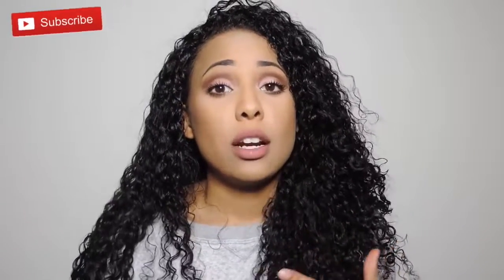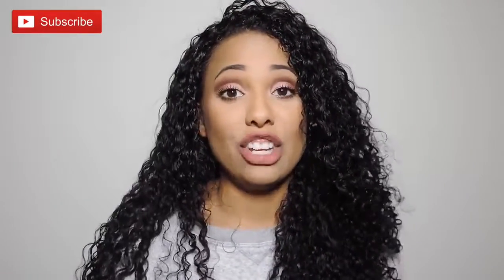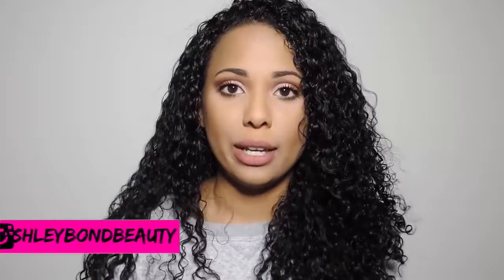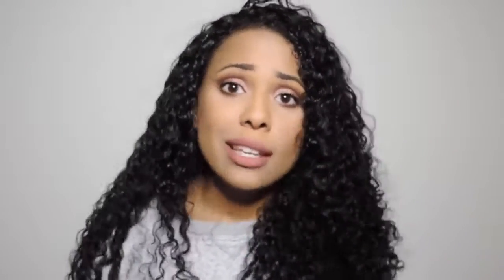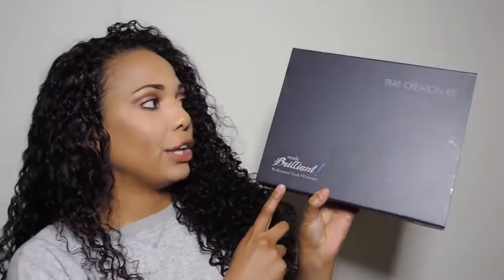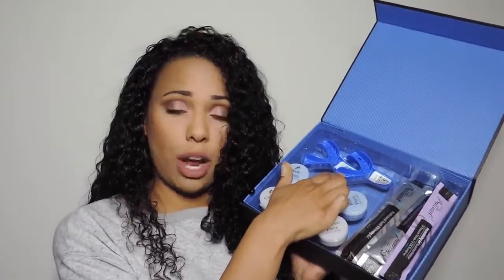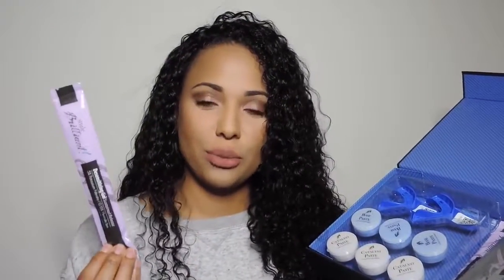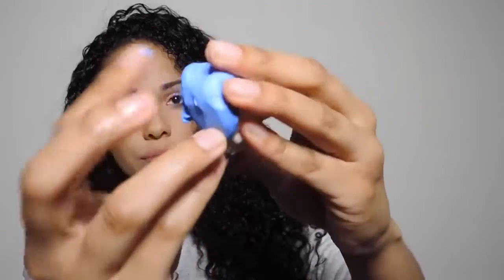How I Whiten My Teeth At Home Feat. Smile Brilliant | Ashley Bond Beauty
THE MAKEUP I'M WEARNING IS THE EXACT MAKEUP FROM MY SPRING GRWM VIDEO BUT I'M WEARING BOLDLY BARE FROM MAC ON MY LIPS :) Mac Boldly Bare lipliner

IrresistibleMe Hair Extensions:
IrresistibleMe.com